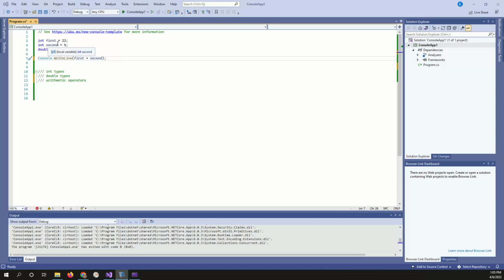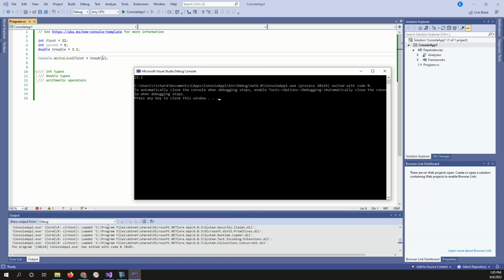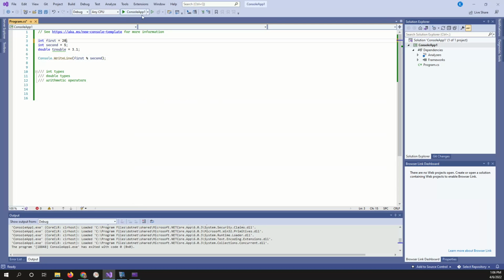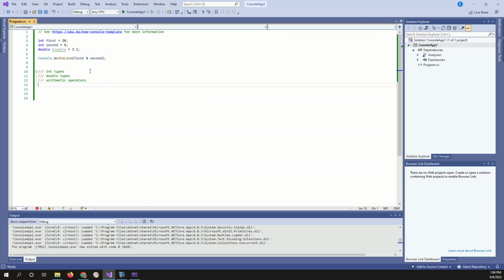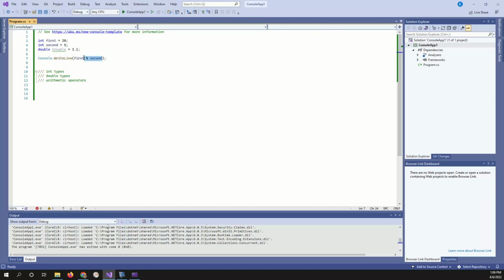C# Learning to Program - #7 Numbers (int, double, operators)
In this video, we learn about int (integers), double (decimals), and arithmetic operators (addition, subtraction, multiplication, division, and remainder).